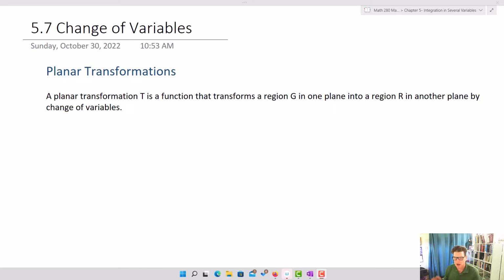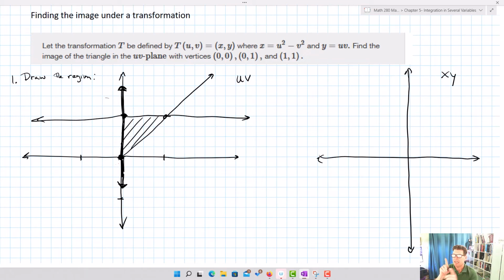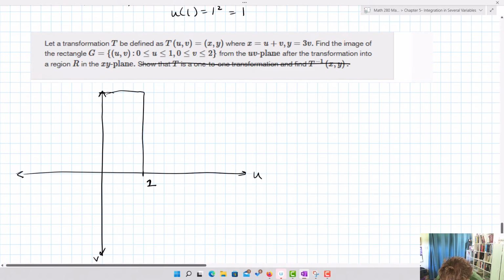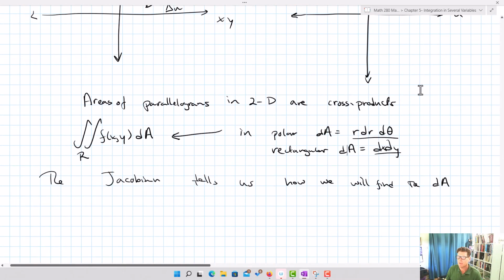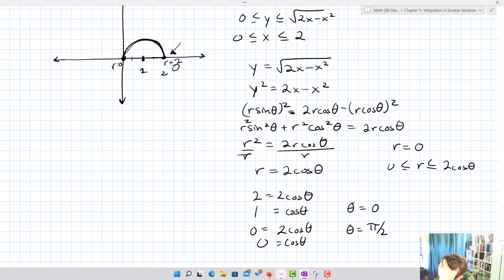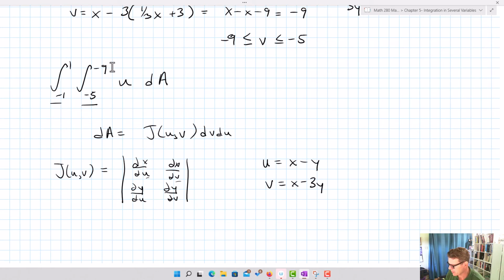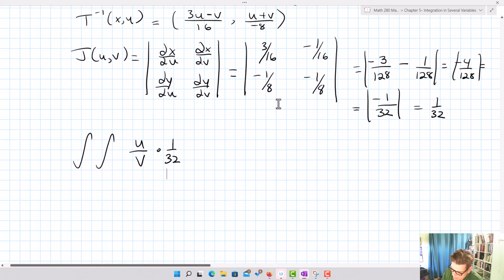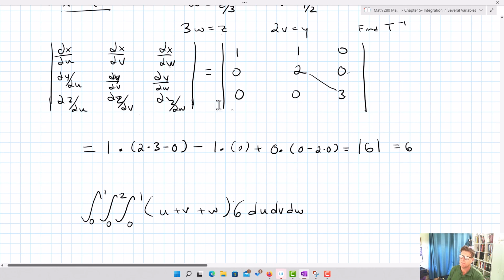Change of variables for double and triple integrals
In this video, I discuss the process of change of variable to make integration simpler.  I show how polar, cylindrical and spherical represent certain kinds of change of variables and give several examples of generating bounds and functions for integration.  In addition, there is a short discussion abou the Jacobian.